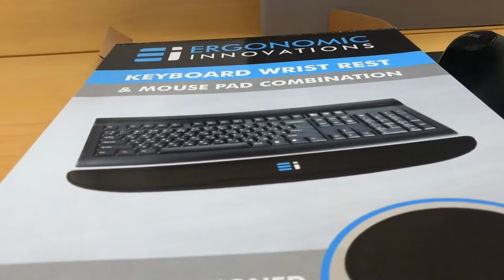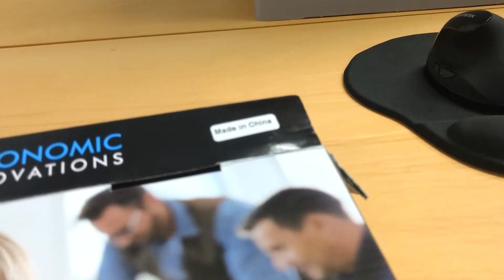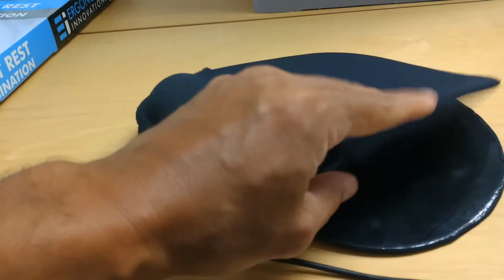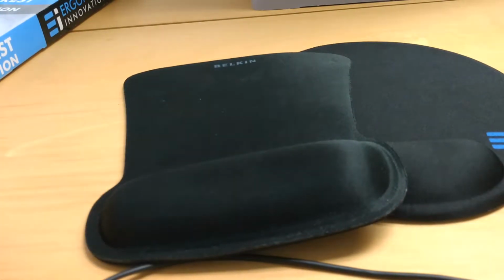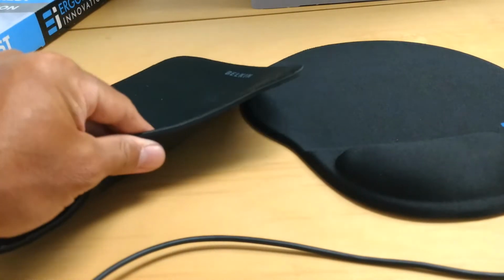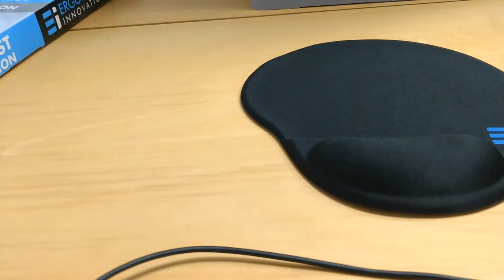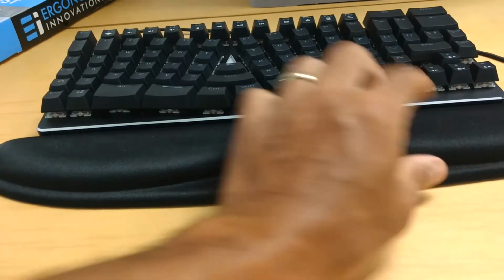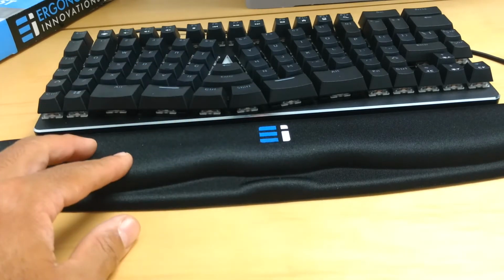Review: Ergonomic Mouse Pad and Keyboard Wrist Pad from Ergonomic Innovations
We review an ergonomic mouse pad and ergonomic keyboard pad from Ergonomic Innovations.

Other links
The best ergonomic mouse in the world - complete guide with reviews

The best ergonomic keyboards in the world - complete guide with reviews